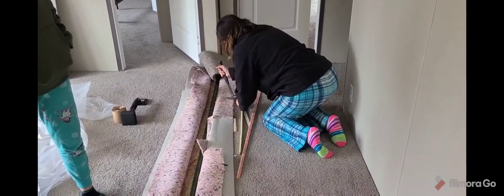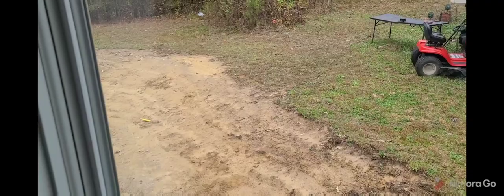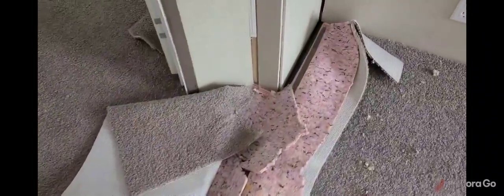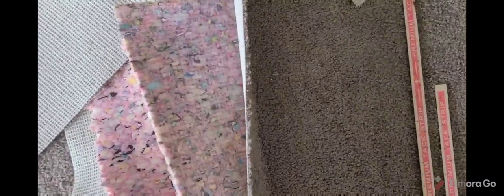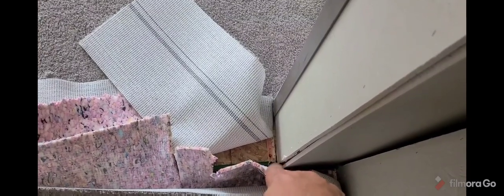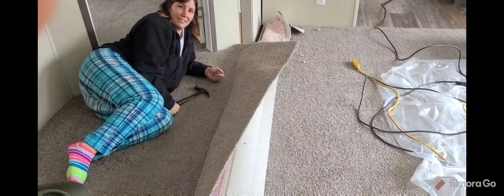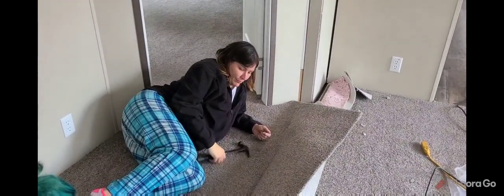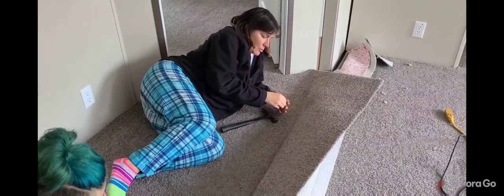workin in the home carpet seams